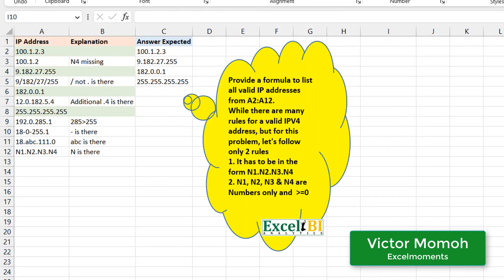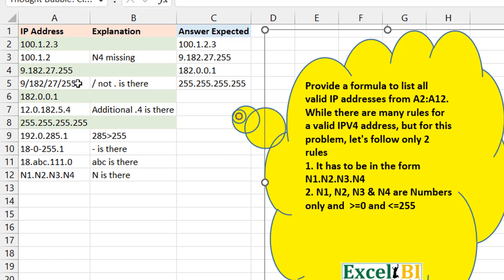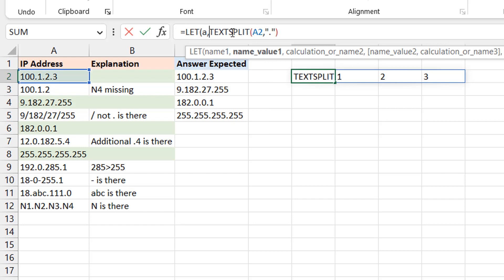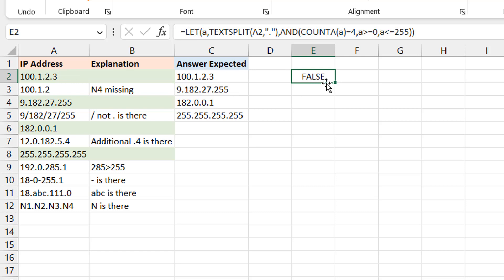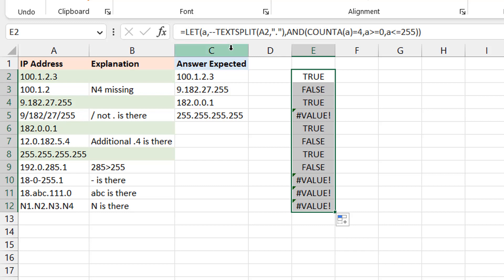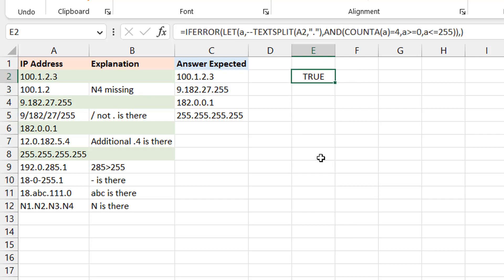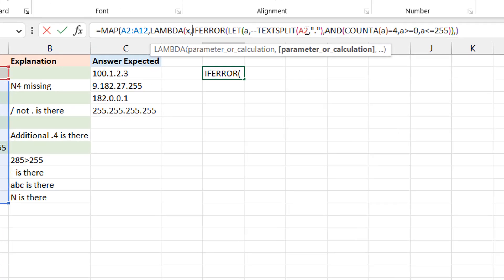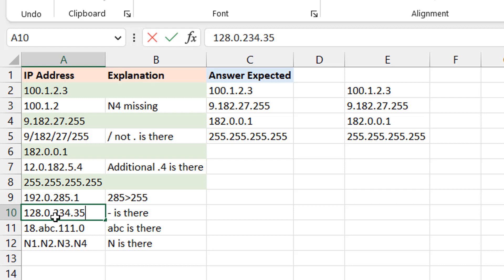Excel formula challenge: Valid IP excel formula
Valid IP excel formula is a video demonstration of a formula to determine if an IP is valid. It is a response to one of Excel BI's Linkedin Challenges